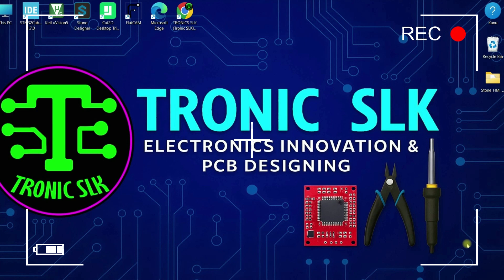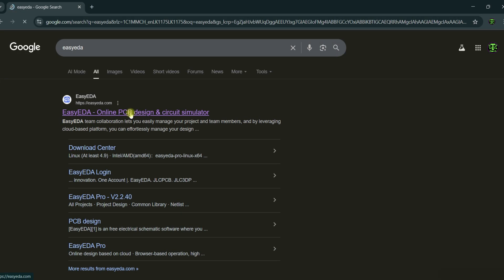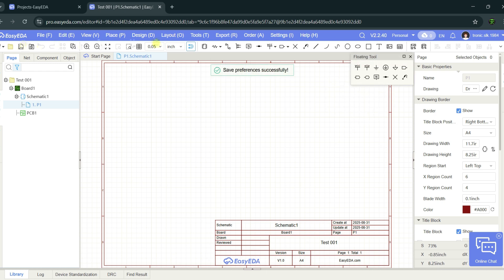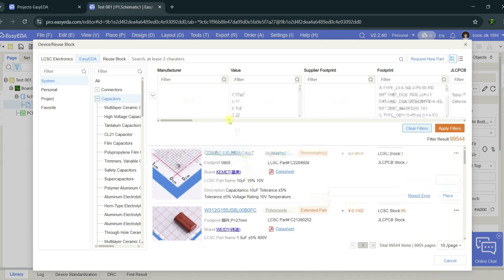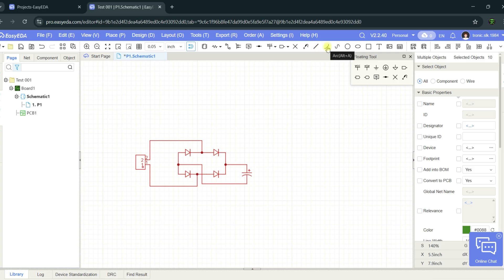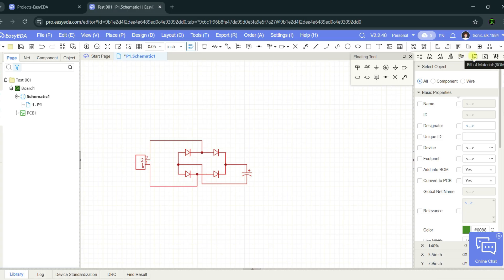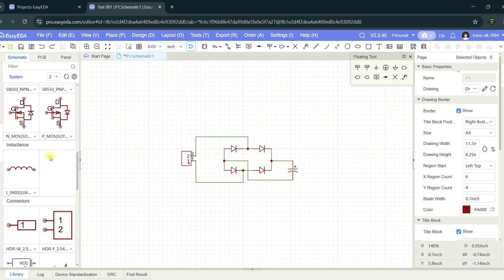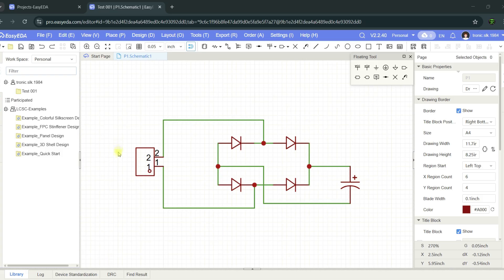EasyEDA Tutorial for Beginners EP 01 | Circuit, PCB Design in Minutes with this Free Tool Schematic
🔌 Welcome to this EasyEDA Tutorial!
In this video, you’ll learn how to design circuits and PCB layouts step by step using EasyEDA, a free online electronics design application.

What you’ll learn in this tutorial:
✅ How to create a new account for EasyEDA
✅ How to create a new project in EasyEDA
✅ How to design circuit schematics
✅ How to convert schematics into PCB layouts
✅ How to generate Gerber files for PCB manufacturing

Whether you’re a beginner or an electronics hobbyist, this guide will help you start designing your own PCBs online — quickly and easily.